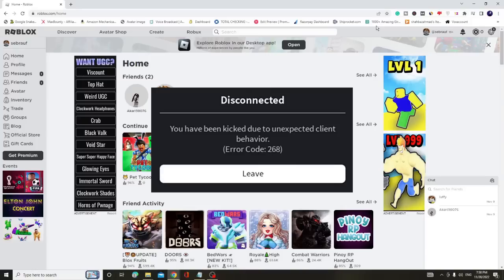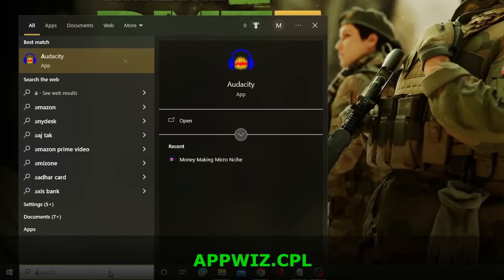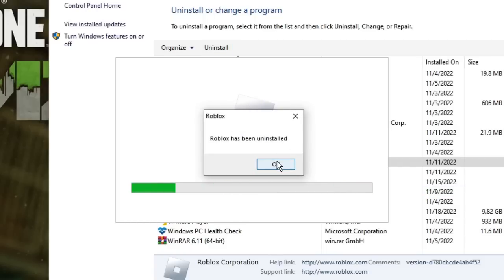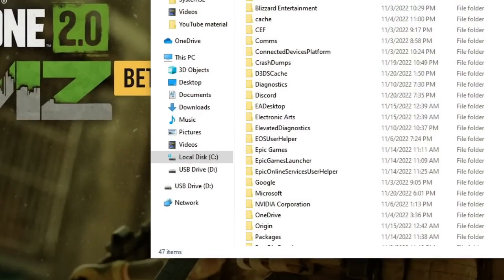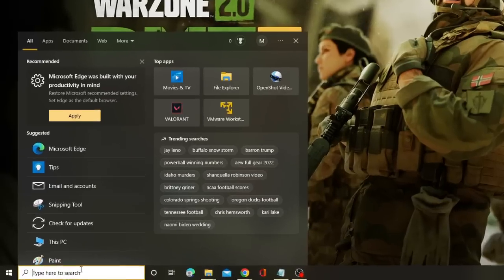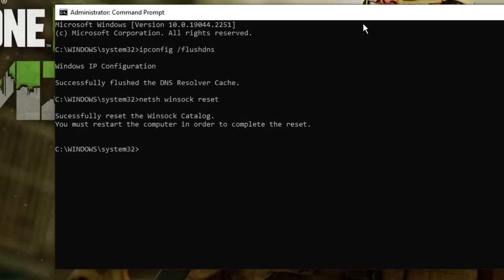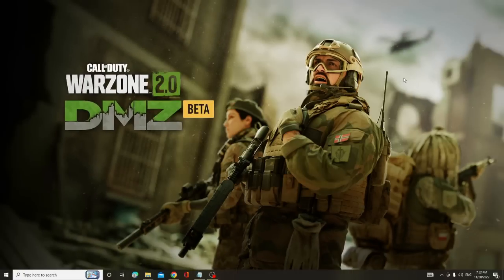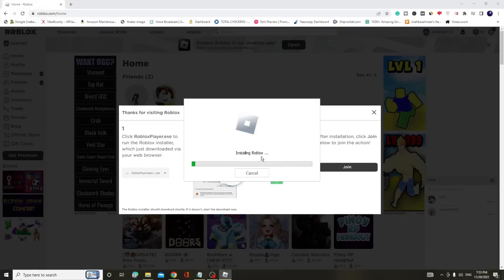(NEW FIX) Roblox Error Code 268 "Kicked Due to Unexpected Client Behavior"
Apply these 2 best 100% Working solutions to fix Error code 268 in Roblox PC.

►Timestamps
00:00 - Explanation
00:27 - Uninstall Roblox Player
01:15 - Delete Roblox Folder
01:55 - Run Network Commands
02:55 - Download & Install Roblox Again

►CMD Commands
ipconfig /flushdns
netsh winsock reset
ipconfig /release
ipconfig /renew

☑ Watched the video!
☐ Liked?

How do you fix kicked for unexpected client behavior?
What do you do when Roblox says error 268?
What is the cause of error code 268?
How do I fix the error 286 in Roblox?
how to fix roblox error code 268 mobile
is roblox error code 268 permanent
roblox error code 268 reddit
roblox error code 268 unexpected client behavior
roblox error code 268 krnl
how long does error code 268 last
is error code 268 a ban
roblox error 268 exploit fix
roblox error 268 bypass